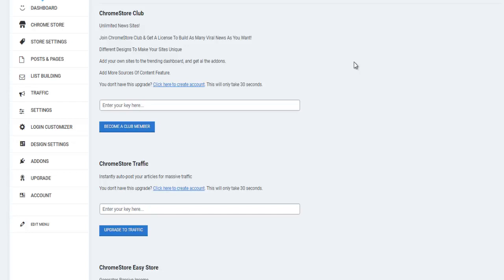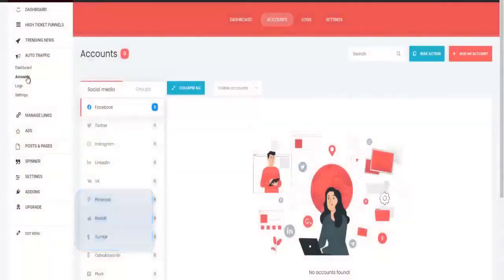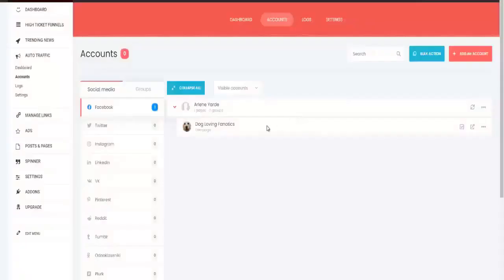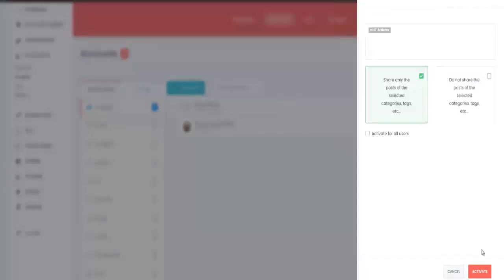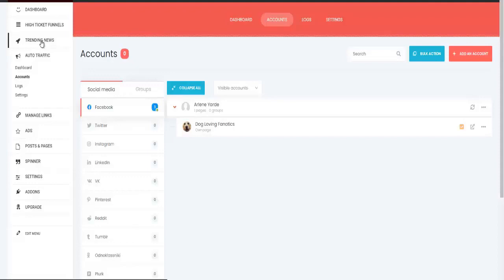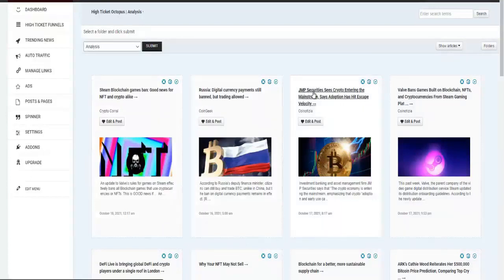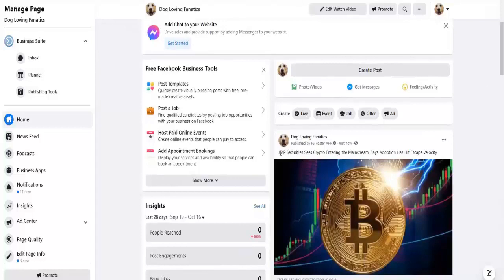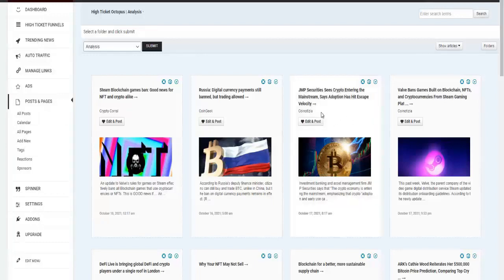Traffic Upgrade ondemand